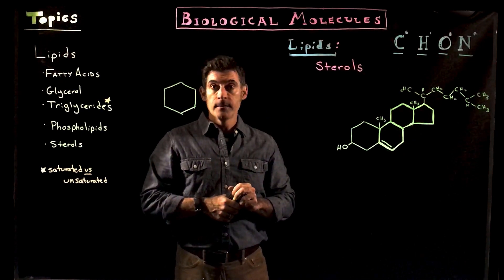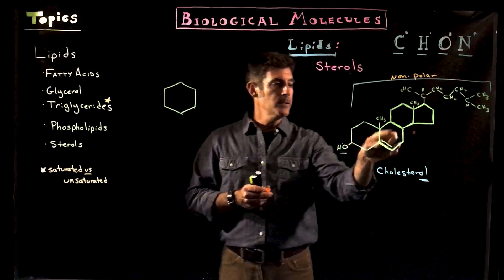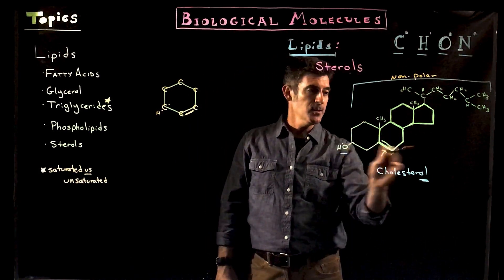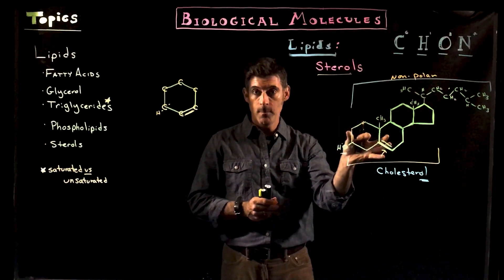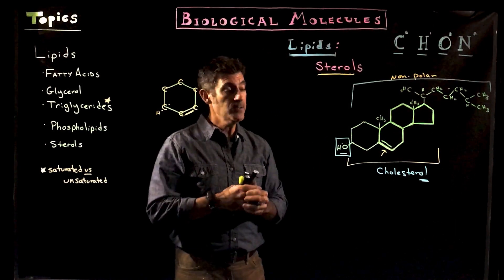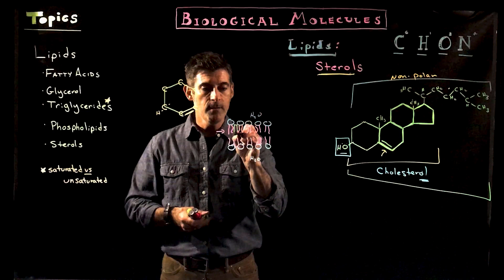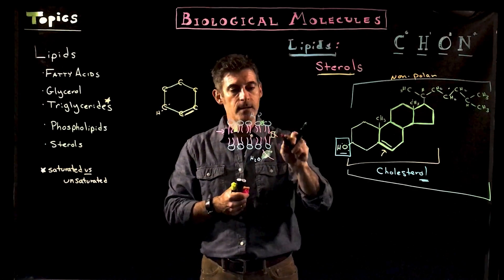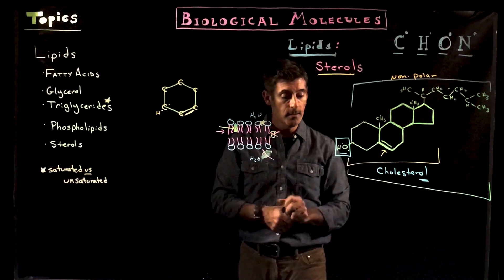Sterols and Cholesterol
An introduction to sterols and the general structure of cholesterol.